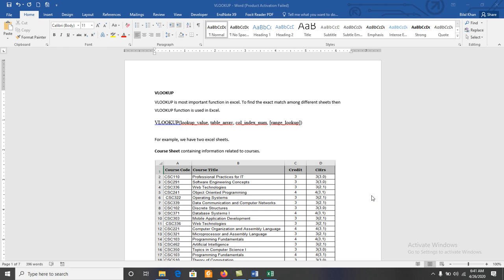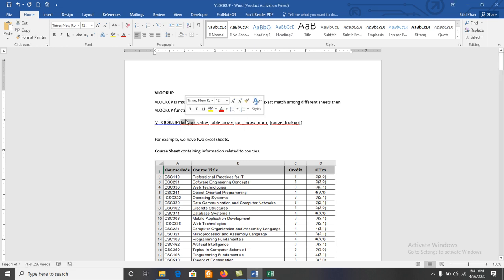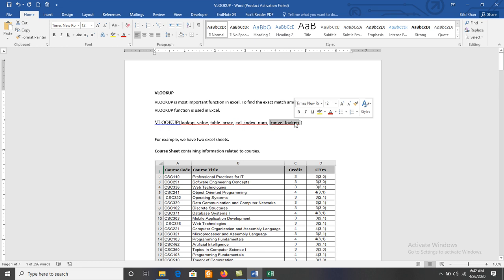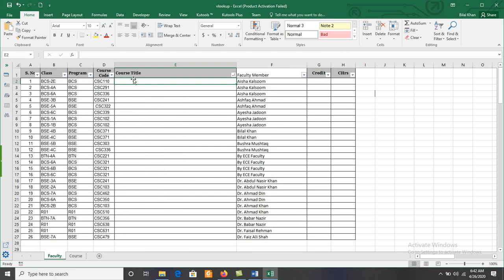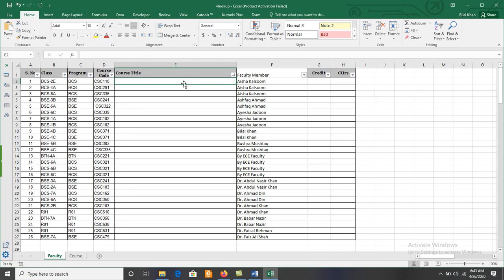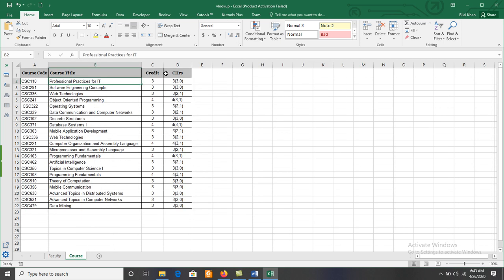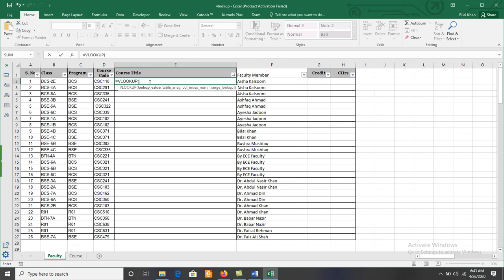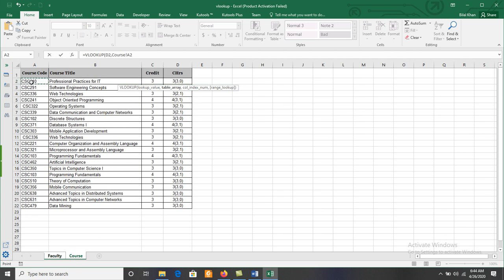How to Compare Different Excel Workbooks Lists using VLOOKUP Function in MS Excel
VLOOKUP Function in MS Excel: Comparing Different lists of two or more Workbooks in excel

=VLOOKUP(D5,Course!$A$2:$B$22,2, FALSE)